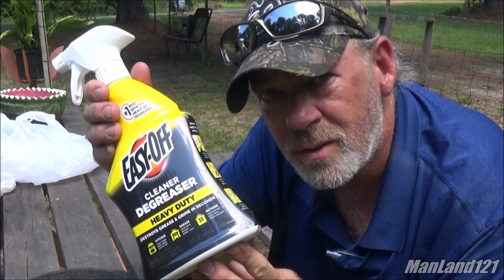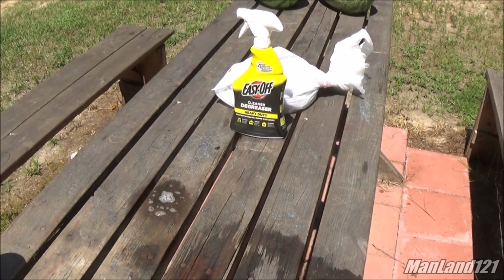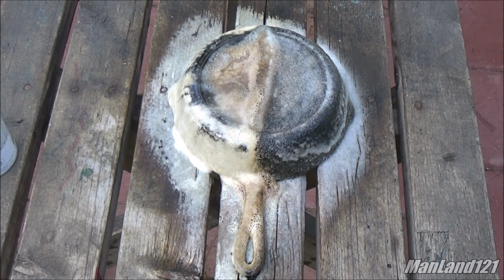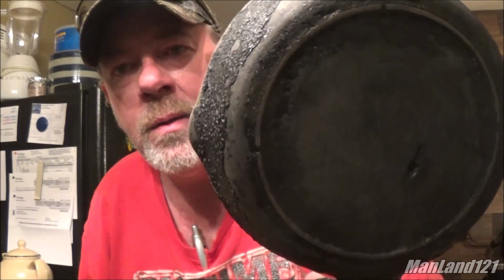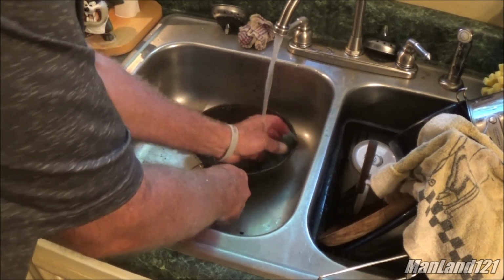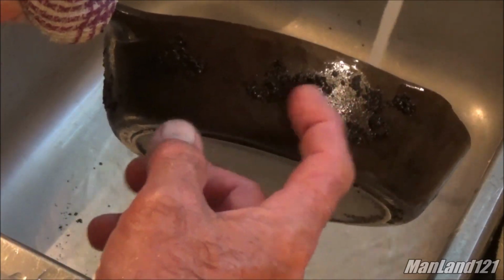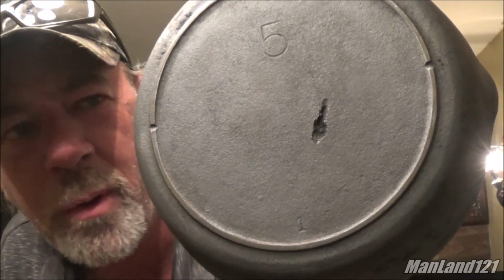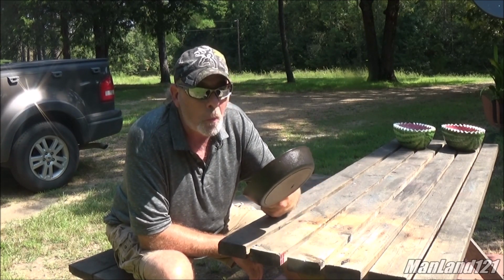Vintage Lodge #5 Crud Removal With Easy Off Oven Cleaner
I tried a few Extra Products on this Classic #5 Lodge Cast Iron piece because it was the worst I have acquired thus far, And am Thoroughly convinced that the Dollar General Version would have worked as good as the Easy Off Brand. However, I wanted to show actual Easy Off as a True, GO-TO-Guaranteed-Method for the doubters out there.